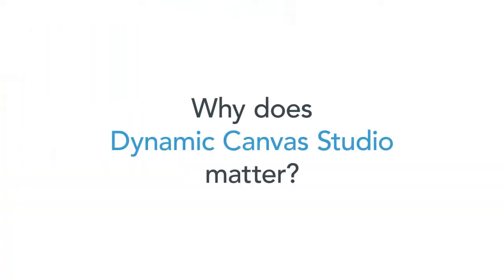Dynamic Canvas Studio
An introduction to Dynamic Canvas Studio by Jivox.